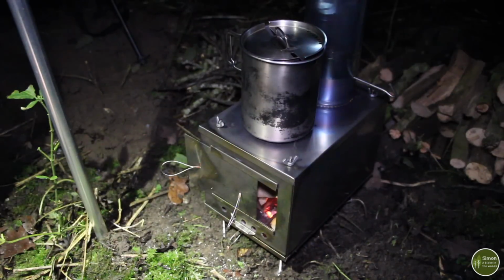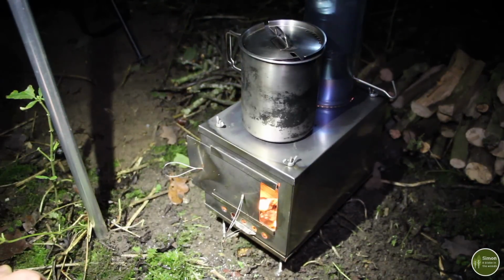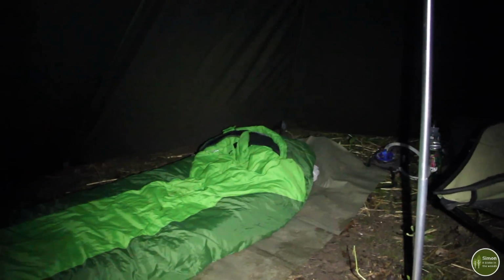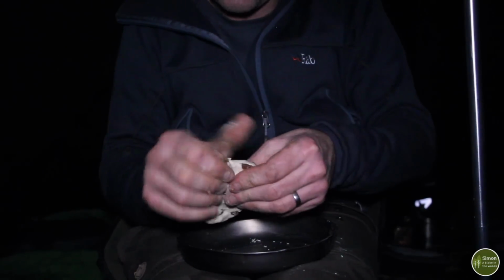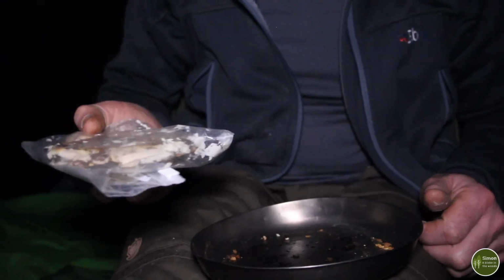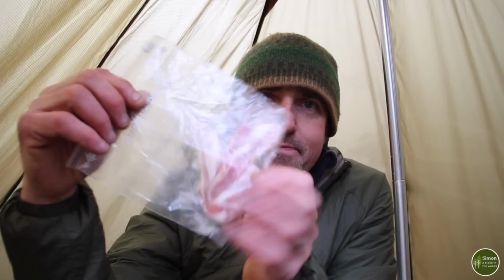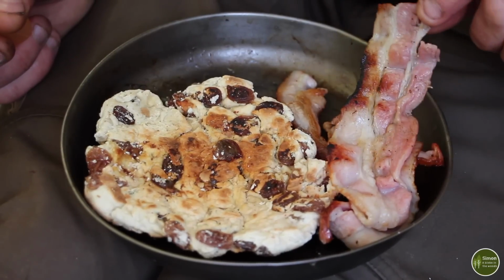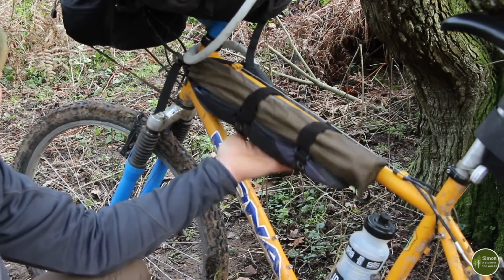Winter Bike-Packing with a Hot-Tent.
It’s late December, Christmas is over, the urge to head to the woods is strong, so I decide to pack up my bike and ride down part of the ancient ‘Icknield Way’ long distance trail.  After several miles of gravel, thick mud and rutted, sandy tracks I arrive at a secluded woodland and set up camp.  My shelter of choice this time being an ultralight hot tent and titanium wood stove.  The camp chores of setting up, collecting and processing firewood and lighting the stove done, I settle down to enjoy some well earned dinner, a couple of quality craft beers (thank you Bob!!) and soak up the sounds of the woodland nightlife all cozy and comfy in my heated home from home.

Morning brings the delightful sounds of the dawn chorus, a stunning sunrise, coffee and a breakfast of bacon and bannock before packing everything away to ride the 25 miles home.

It was a very pleasant night out - just what was needed to blow the cobwebs away and burn off some of that turkey and chocolate!

Thanks for joining me and Happy New Year!

Links

OneTigris Black Orca ‘Smokey Hut’ tent

SeekOutside titanium ‘Cub’ stove

Kamui folding camp chair

Thermarest Neoair Xtherm sleeping mat

Veloci Rapture and Reptile Dysfunction craft beers

Mountain House dehydrated meals

Ortlieb Front bar bag

Alpkit front handlebar dry bag

Alpkit rear saddle bag

Bannock Recipe

1 handful plain flour
1/2 handful dried milk powder
1 tsp baking powder
1 handful raisins or sultanas
Cold water or beer

Put all the dry ingredients in a ziplock bag.
Add water, a bit at a time, mixing in the bag.
Keep mixing until you have a dryish dough, the consistency of playdough.
Flatten to about 1cm
Cook over a low heat (or next to your fire) slowly, turning often until cooked.
Delicious served with honey!

Simon, a bloke in the woods - Patch and Sticker

Or by mail at:

 Diss
 Norfolk
 IP22 9DB
 UK

Music  The Engagement       by          Silent Partner
  Cowboy Lullaby         by          JHS Pedals